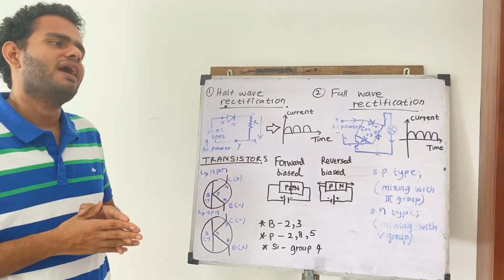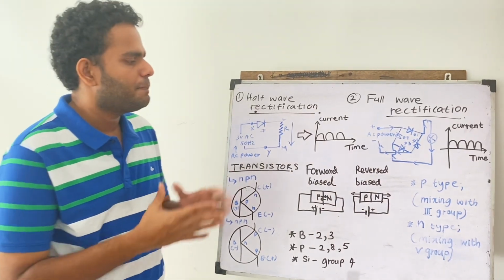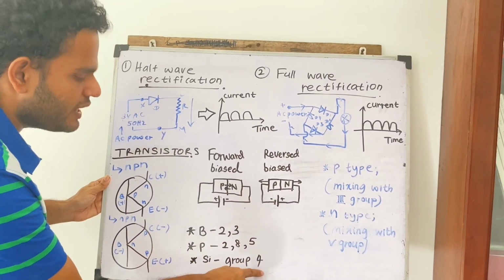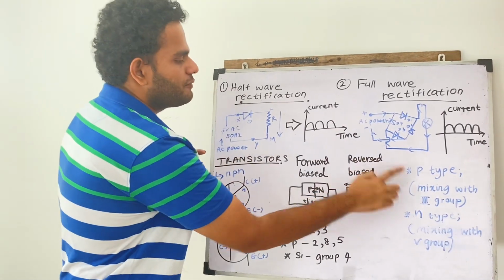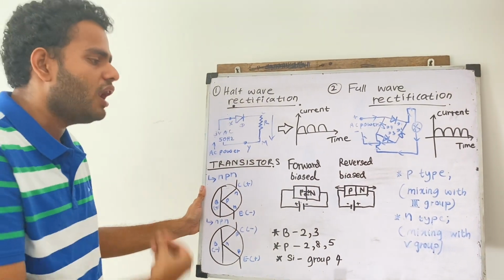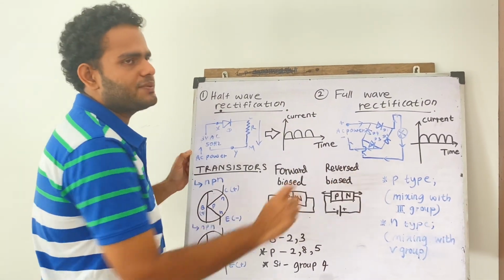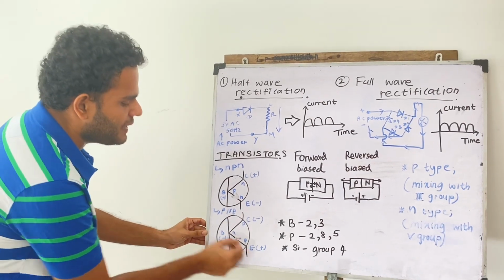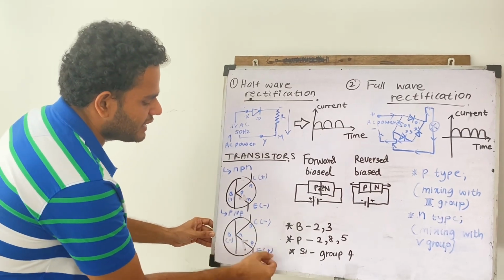Science with Sachintha | Electronics